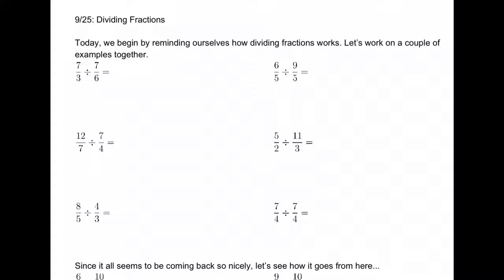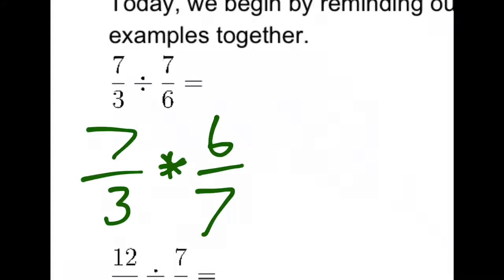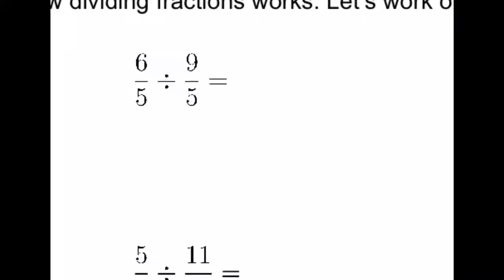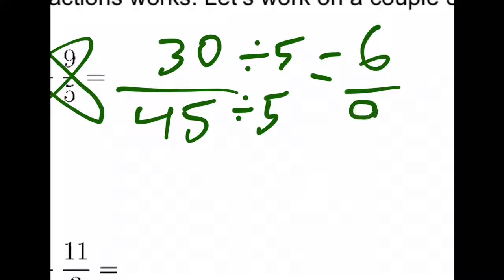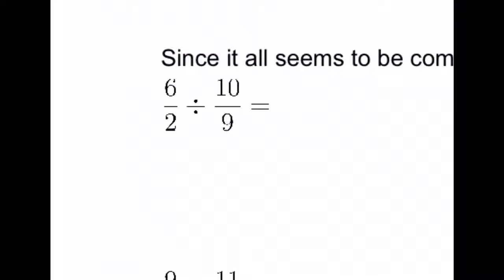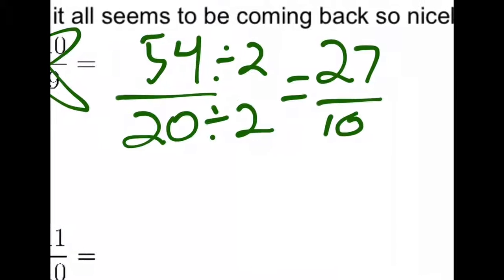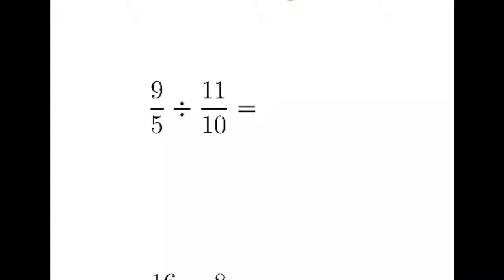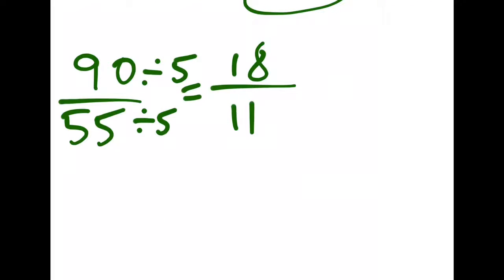9/25 Dividing Fractions